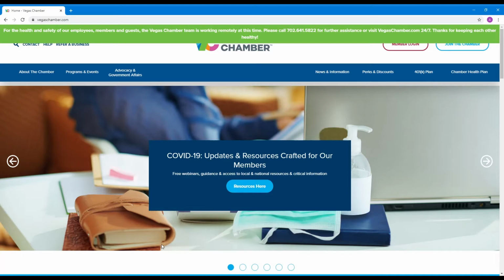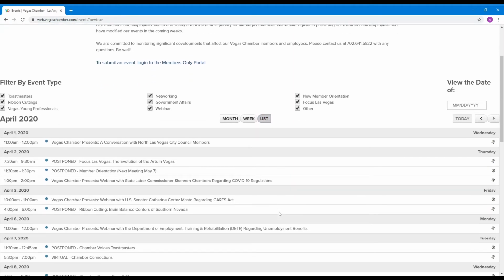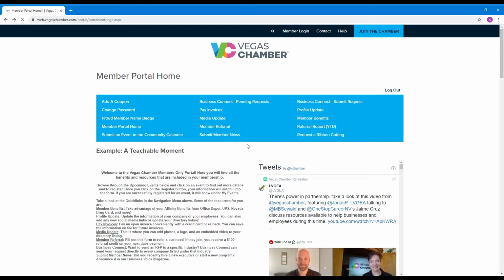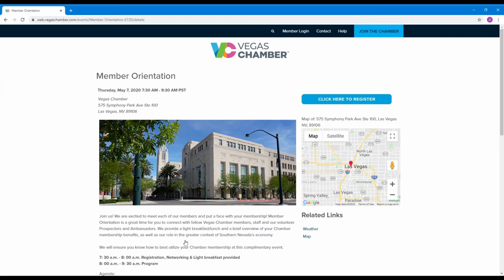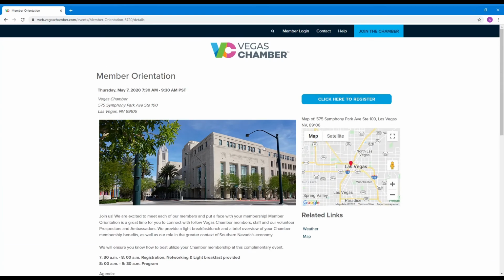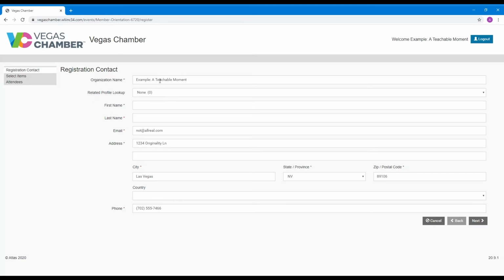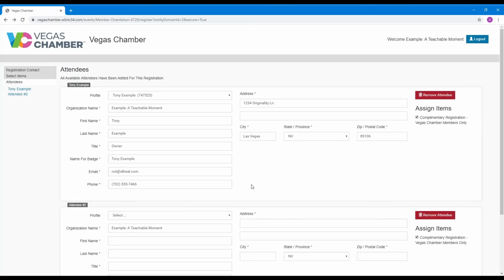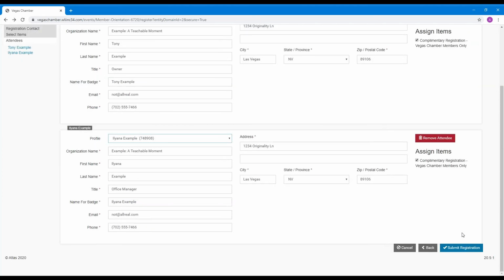Vegas Chamber: How to Register for an Event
Tutorial on how to register for an event.